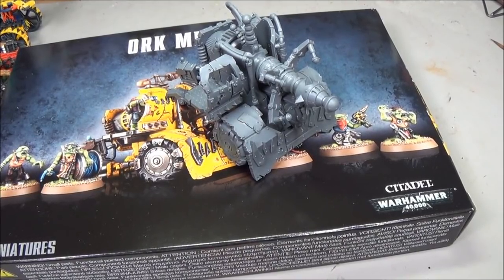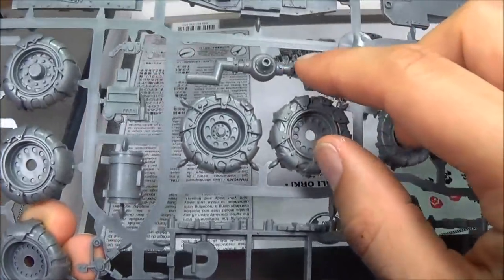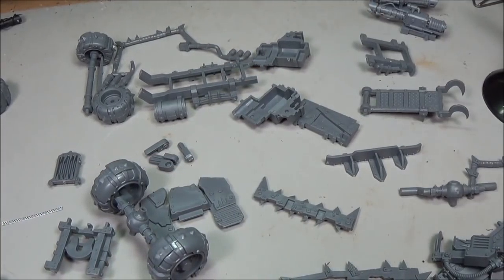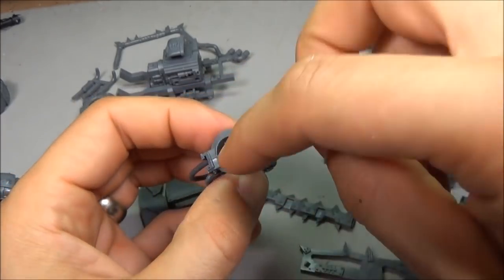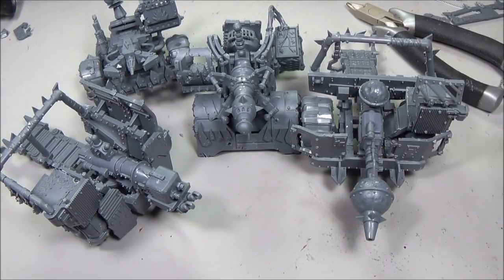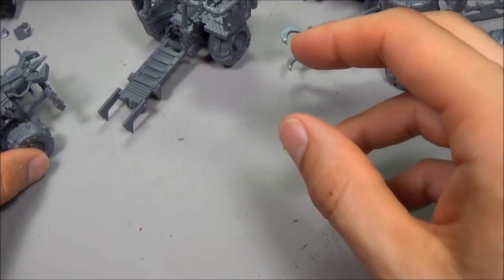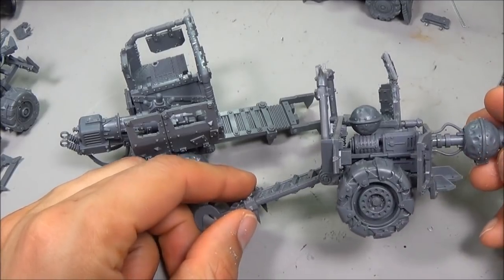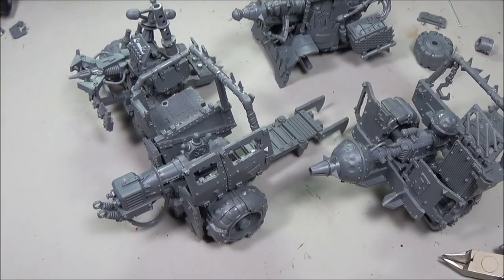Ork Mek Gun Kitbash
A conversion tutorial where I take an Ork Trukk and Mek Gun and make 4 gunz out of it.  I also used a Kannon and Zapp gun from the Battle Wagon kit.